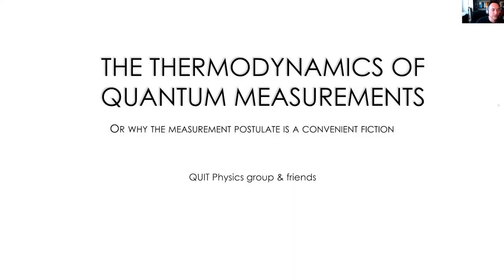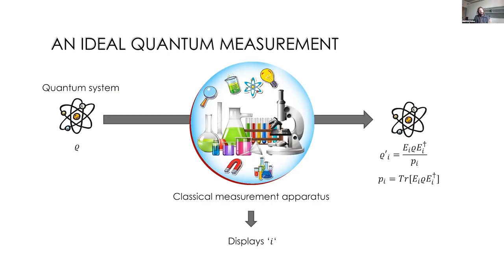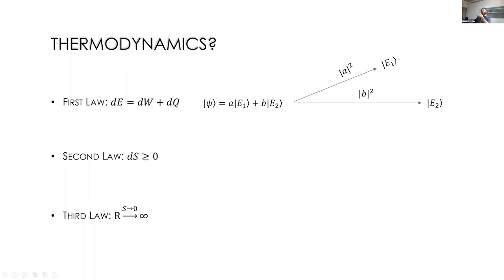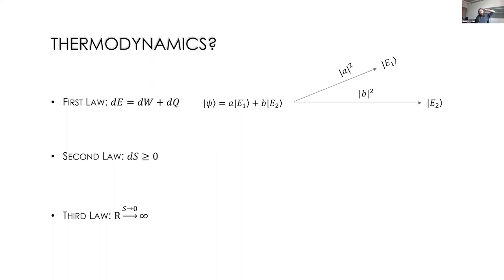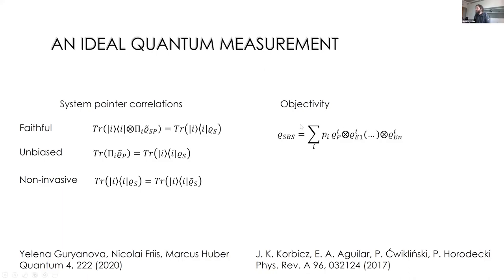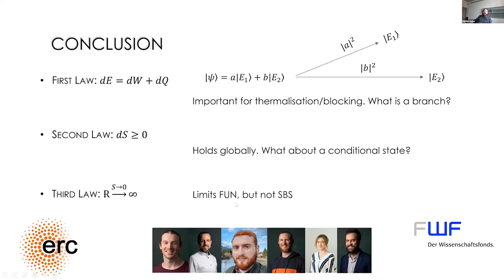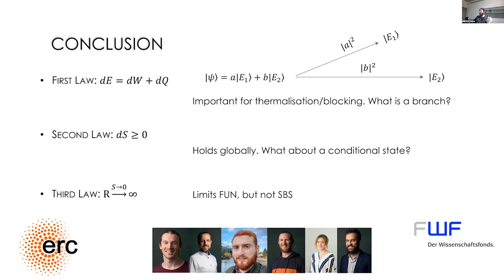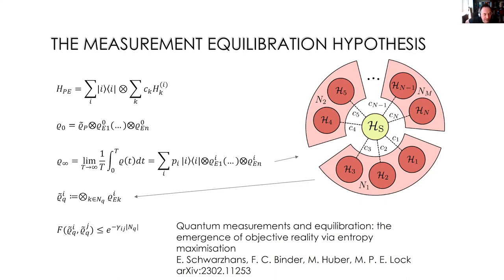Dr Marcus Huber (IQOQI - Vienna): The thermodynamics of quantum measurements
Dr Marcus Huber (Institute for Quantum Optics and Quantum Information of the Austrian Academy of Sciences).
The thermodynamics of quantum measurements.
We take a closer look at quantum measurements through the lens of quantum thermodynamics. From this perspective, it becomes clear that the textbook description of quantum measurements is an idealised fiction that needs a lot of thermodynamic work to be approximated well. Additionally, we take a deeper look into the foundations and discuss the 'measurement equilibration hypothesis', the idea that unitary many-body dynamics can broadcast information on its path towards equilibrium, creating objectivity in an autonomous fashion. We work out conditions on the interaction Hamiltonian and structure of the problem.